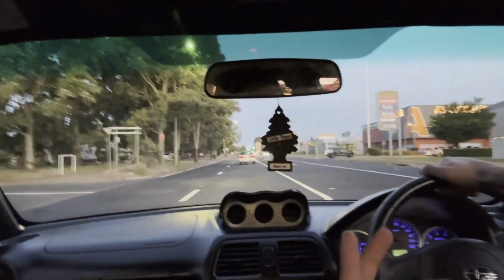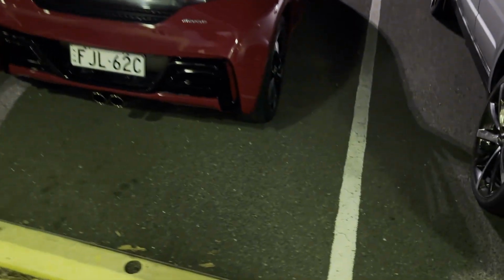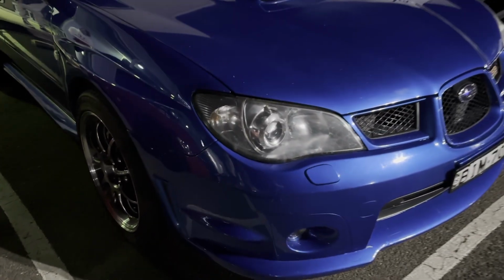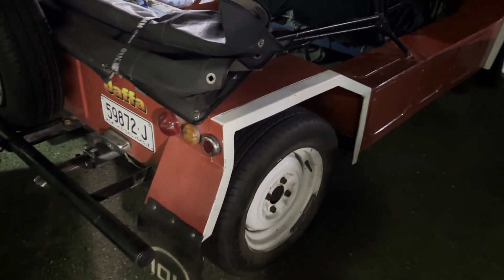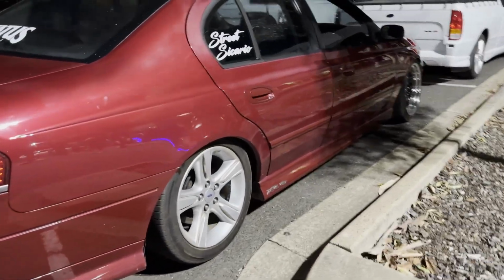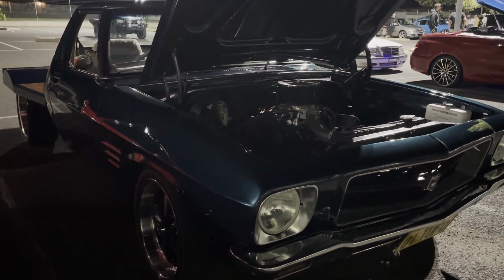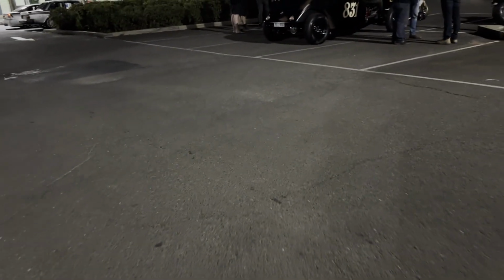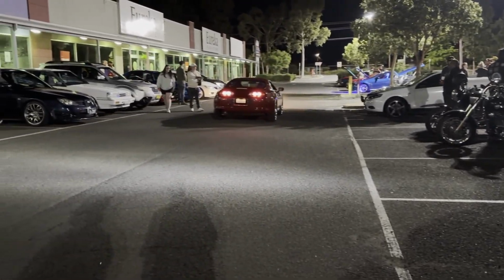A Weekend of Cars Part 1: The Meet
The dard and the sewbie both get a wash, and the boys get a feed before heading to a local car meet. Plenty of cool cars and good vibes.

Ps - Apologies about no plate blurring, the youtube blur system refused to work properly.